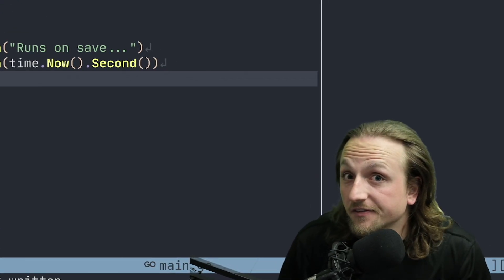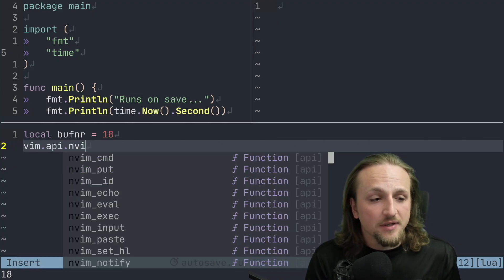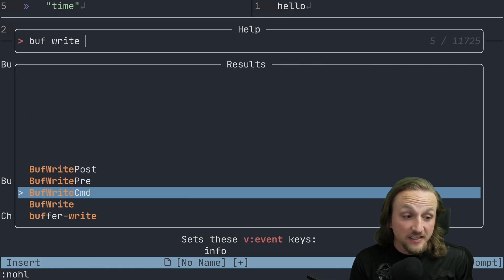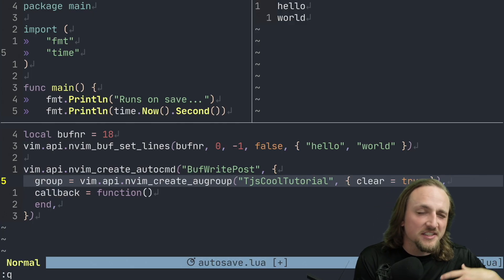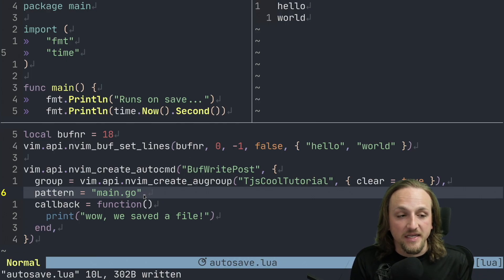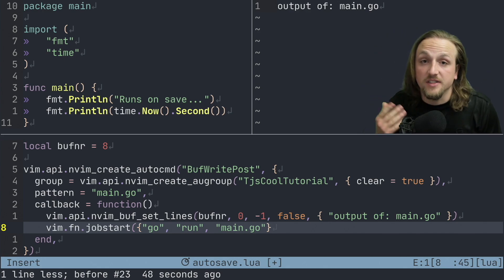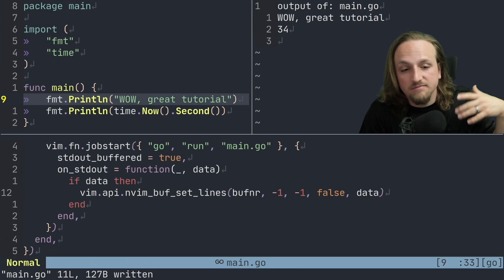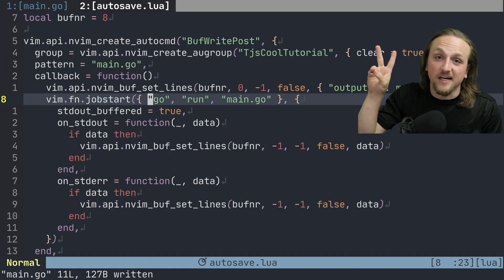Automatically Execute *Anything* in Nvim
A lot of people asked me in my previous video about Golang "How did you automatically execute the Go code in Neovim on save?" So in this video I'll show you how to do that step-by-step :)